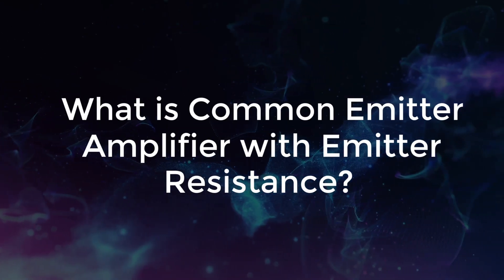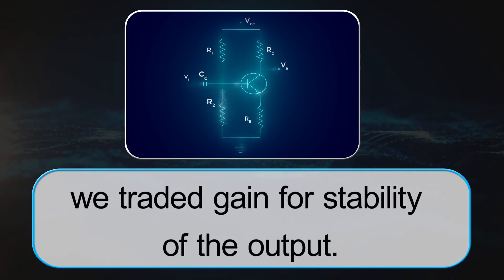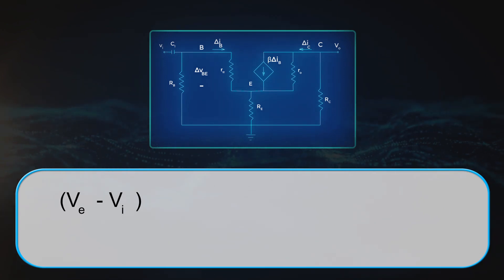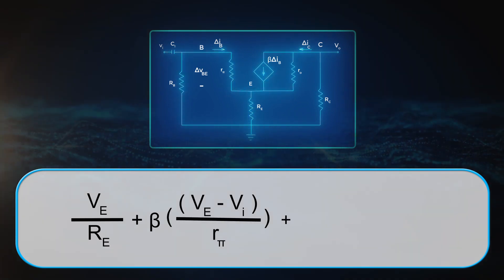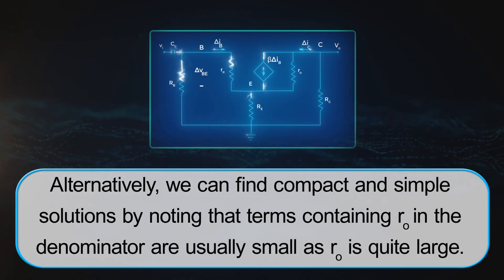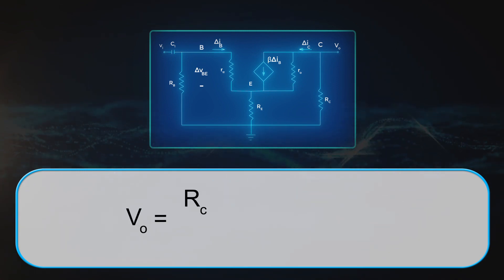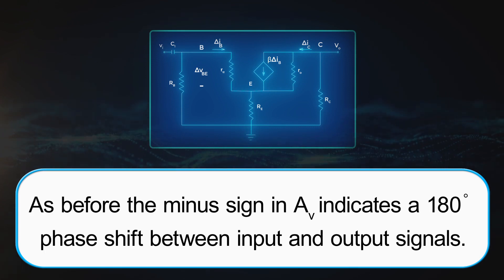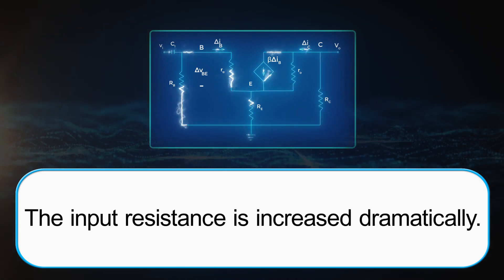What is Common Emitter Amplifier with Emitter Resistance | EDC | Electrical Engineering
Learn what is common emitter amplifier with emitter resistance in electrical engineering.

Team SimplyInfo.net